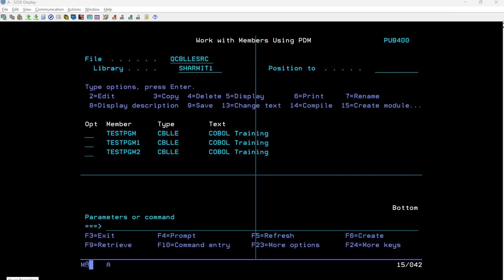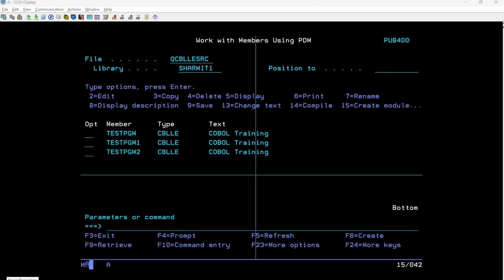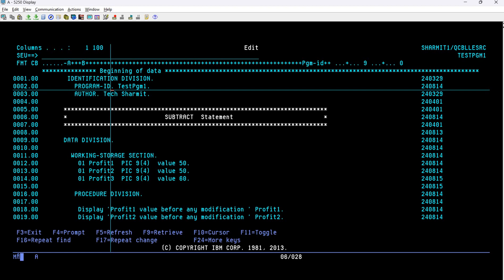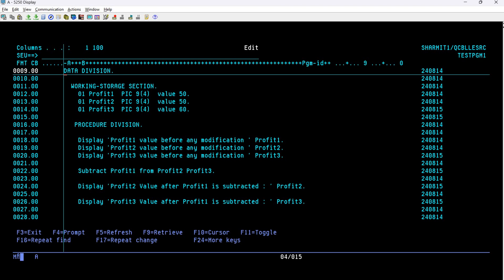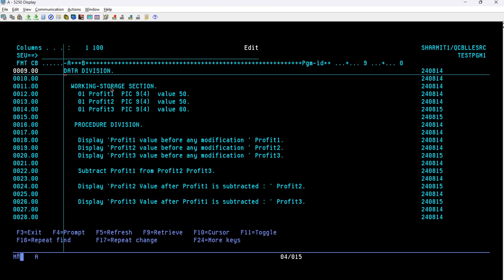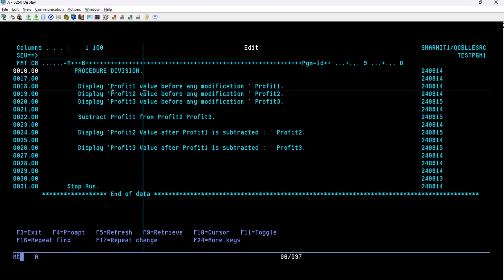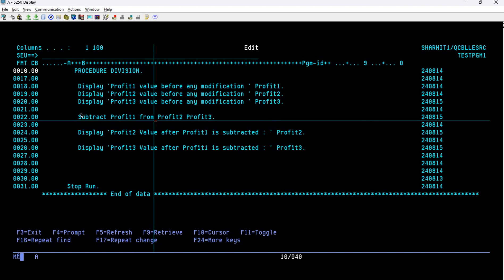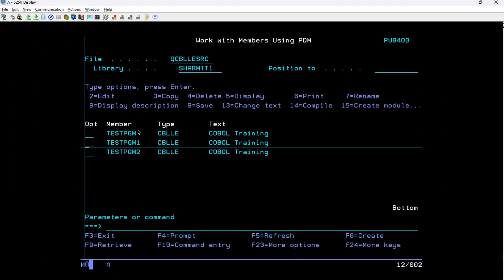COBOL Subtraction Operation with Multiple Variables (Session-64) | Tech Sharmit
COBOL Subtraction Operation with Multiple Variables - In this video, you’ll learn how to master the Subtract Statement in COBOL and efficiently handle COBOL subtraction operations with multiple variables. This tutorial is perfect for beginners and those looking to strengthen their COBOL programming skills. (English)

Topics Covered:

1.Subtract Statement in COBOL - An introduction to the subtract statement and its usage in COBOL programming. (English)
2.COBOL Subtraction Operation with Multiple Variables - Detailed explanation of how to perform subtraction using multiple variables in COBOL, with examples. (English)
3.COBOL Basics and Practical Examples - Hands-on coding demonstrations for better understanding of subtraction operations. (English)

Stay ahead with the latest insights in COBOL and other programming languages!